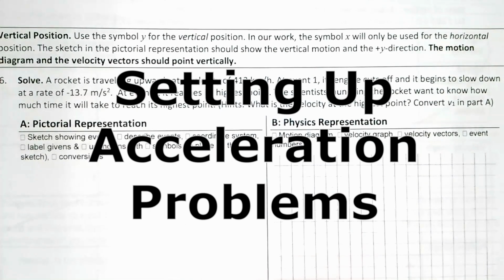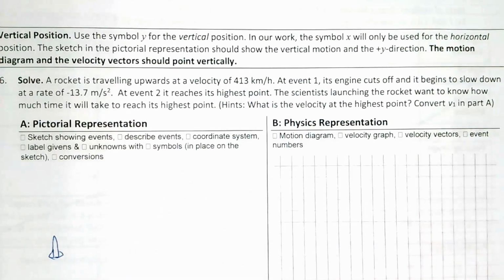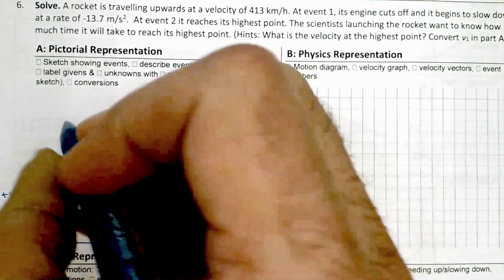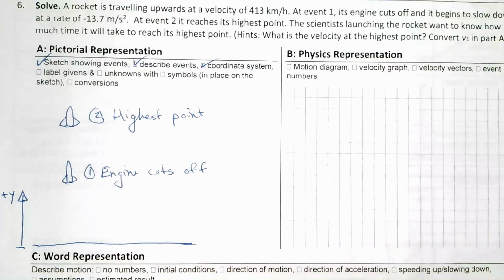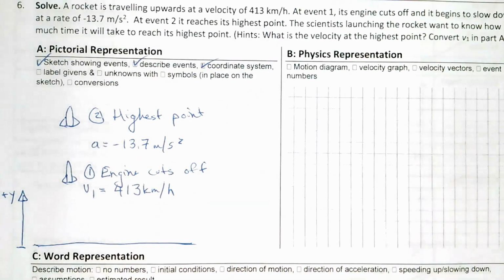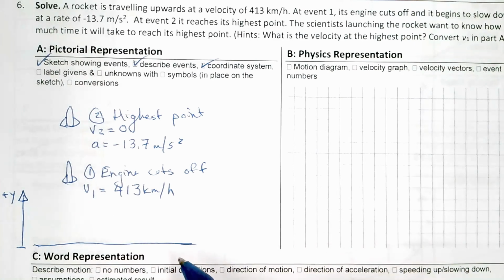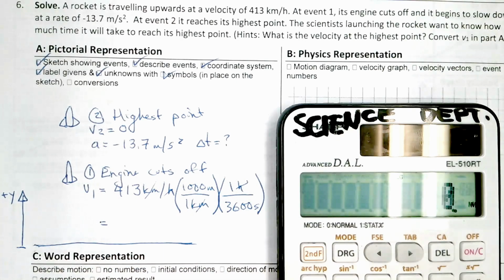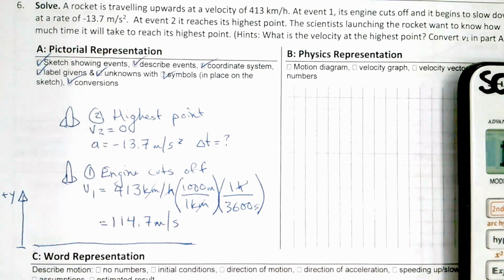Setting up acceleration problems